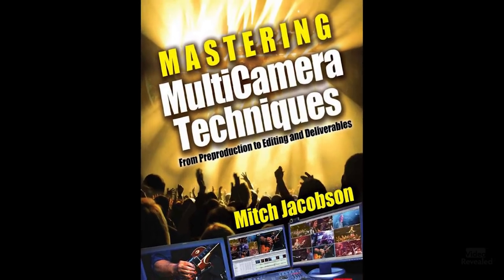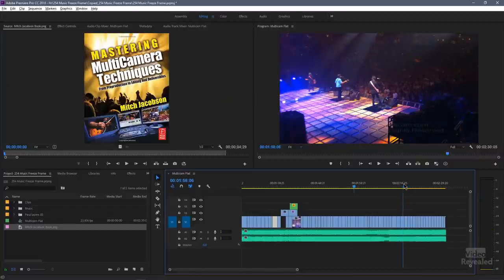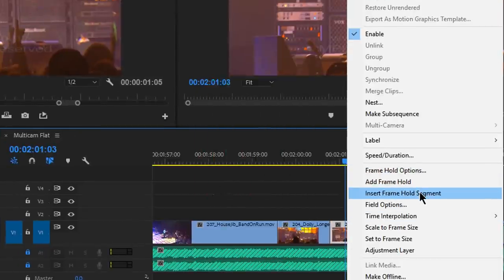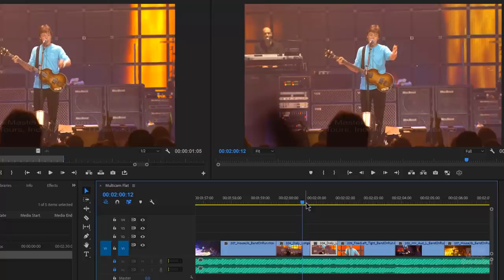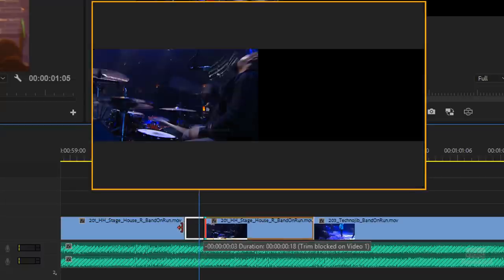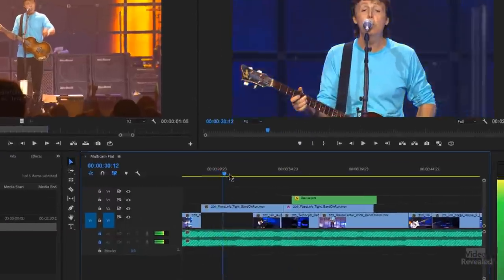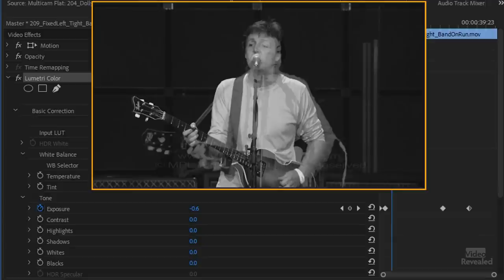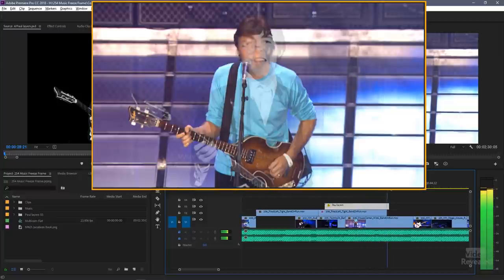Music video freeze frame effect in Adobe Premiere Pro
The Frame Hold Options are available on every clip so freezing a frame is as easy as making a cut. Combine with with the Rolling Edit Tool and you have complete control over when the freeze and for how long.

QUESTIONS?

THANKS!